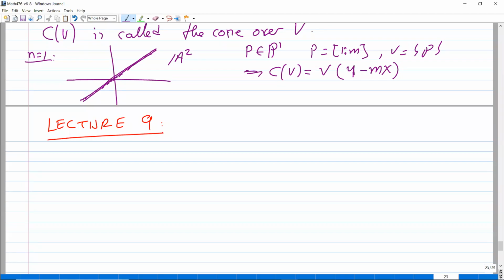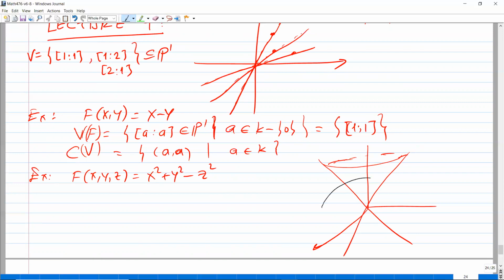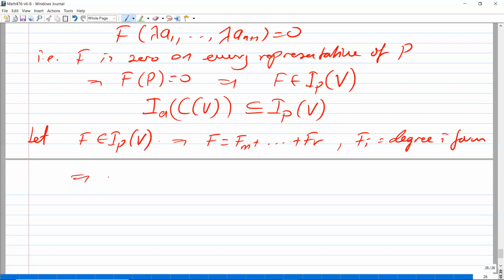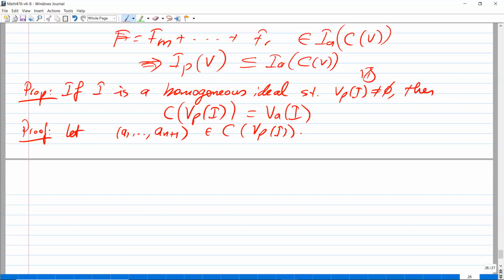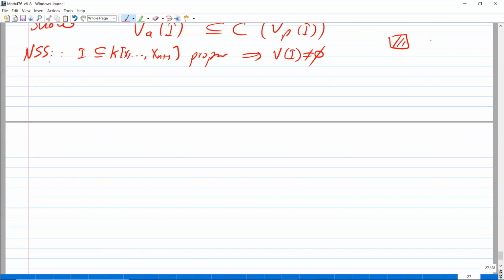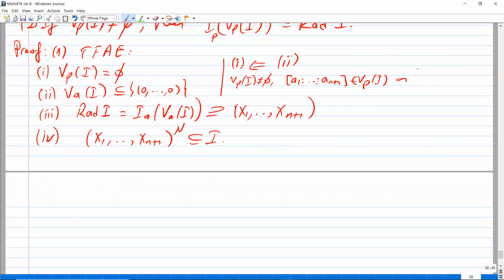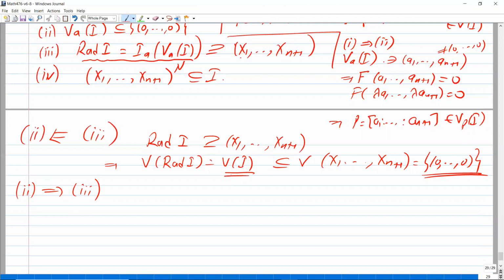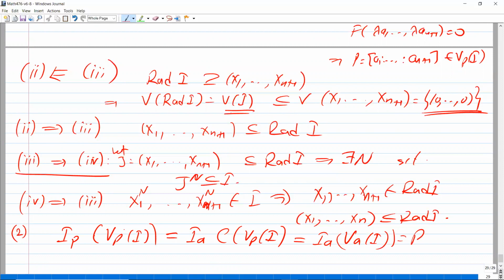math476-v9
Projective Nullstellensatz.